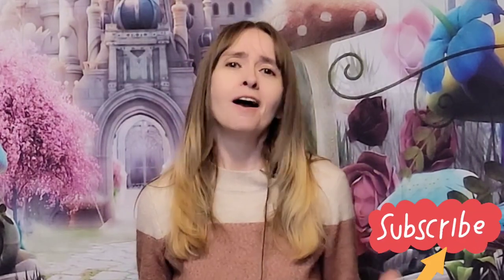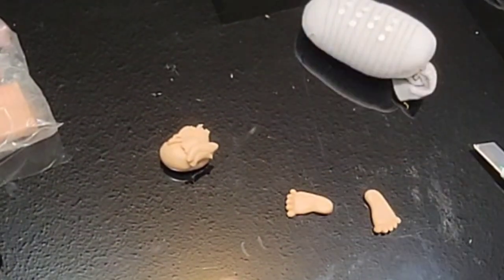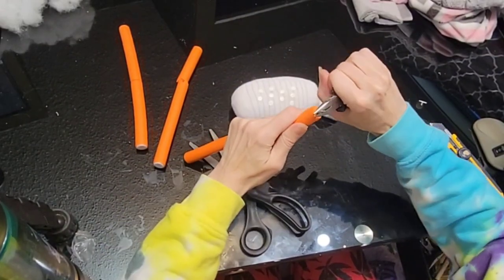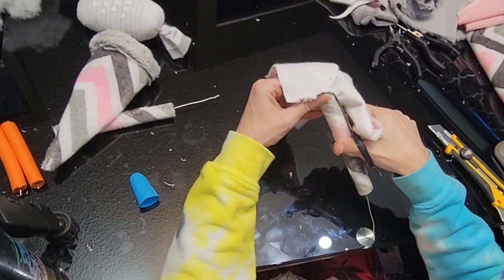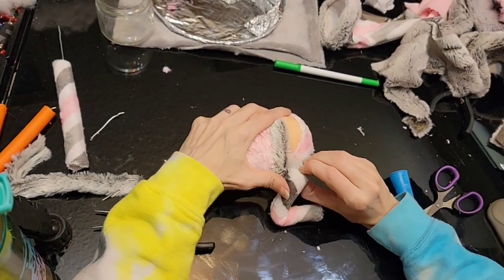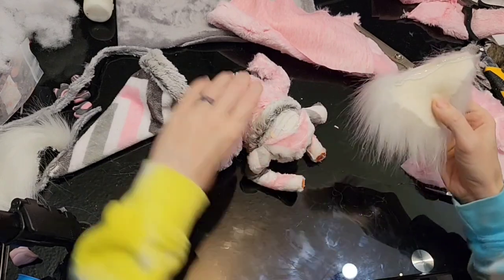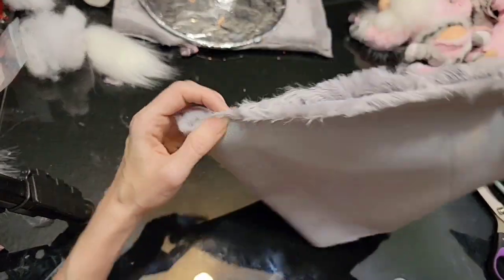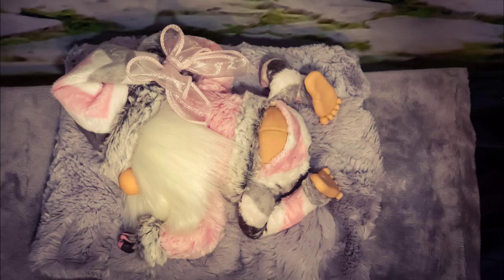Cheeky sleeping baby gnome, sock gnome tutorial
Hi everyone, this is probably my favorite gnome I have done so far, I am so in love 🥰. this cute little guy is made with a small child sock, I used polymer clay gor the nose, hands, feet, and bum. He would be so adorable in a nursery or anywhere to make you smile. please let me know what you think of this cheeky sleeping gnome baby. Thanks for watching make sure to check back soon for more magical creations, make sure to subscribe and hit the bell so you don't miss anything 😍 thanks for all the support, love to all 🙏 💞
craft babycraftGnomeGnome tutorialeasy gnome tutorialdiy gnome tutorialhow to make a gnome